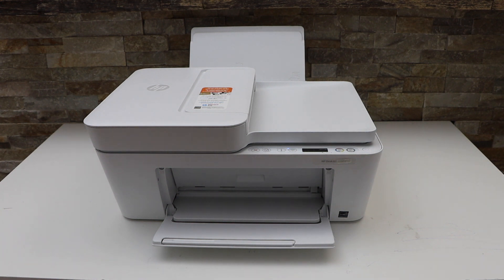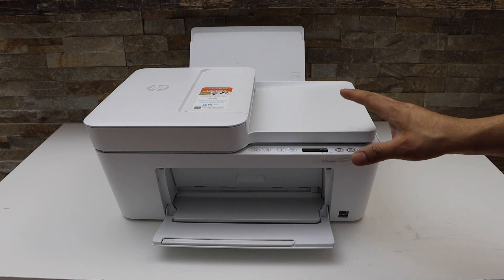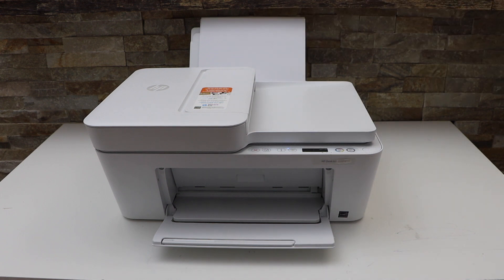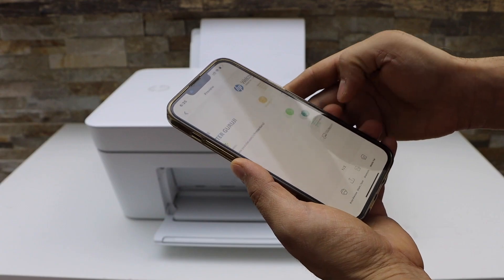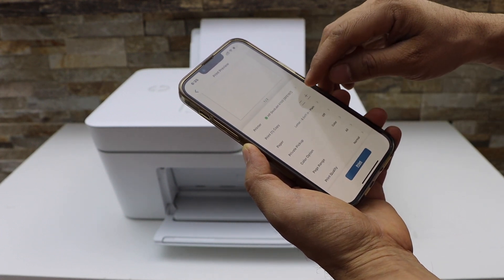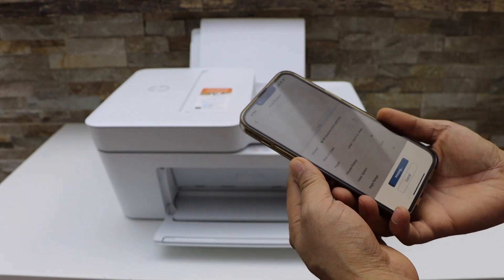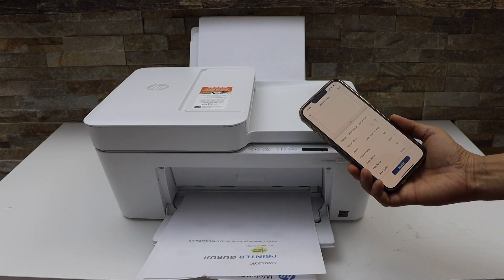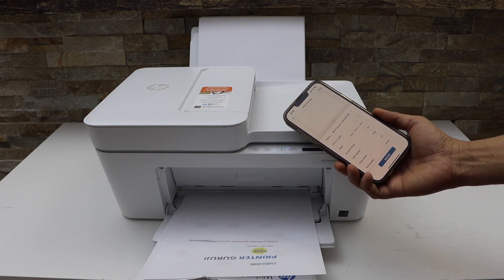HP DeskJet 4122e Printing.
This video reviews the method to do wireless printing using HP DeskJet 4122e all-in-one printer.